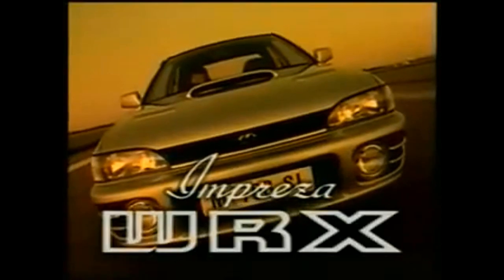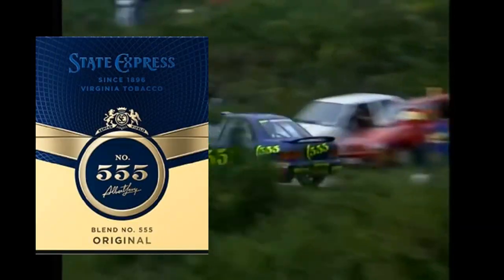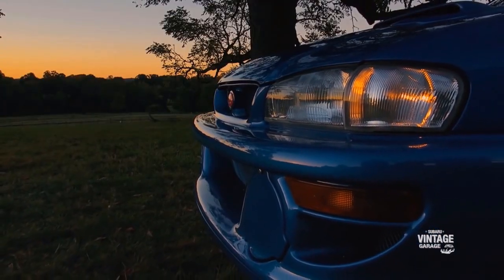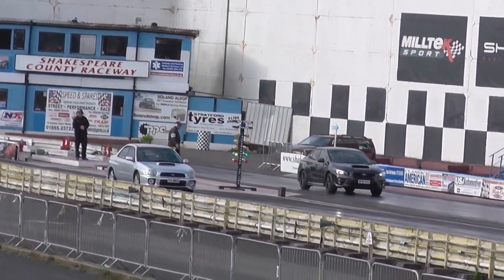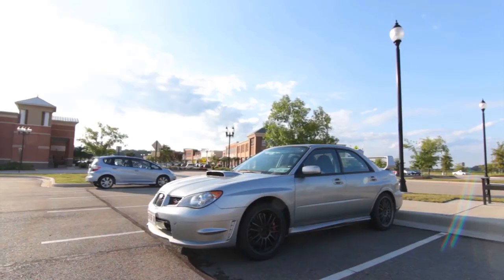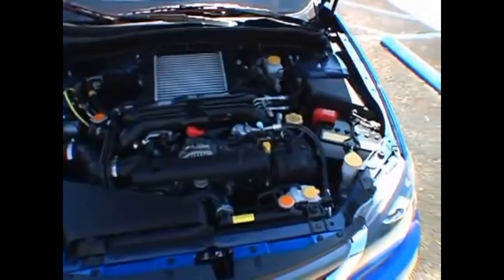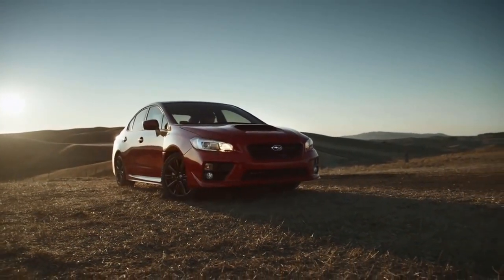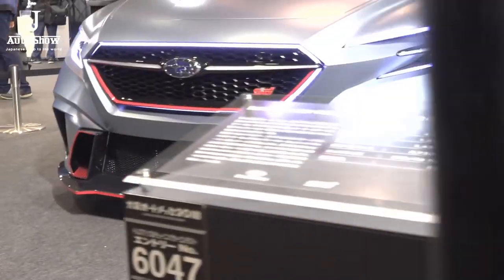What is the BEST Subaru WRX/STI Generation?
In today's video we break down all the generations of the WRX. Starting in the early 90's, the WRX broke into the scene. Colin McRAE's legendary rally championship wins really brought popularity to the WRX and Subaru. 22B, Bugeye, Blobeye, Hawkeye, Stinkeye, and now the newest generations. The WRX has an awesome history.

Rob: 2008 MK5 GTI, 2004 WRX & 2008 Civic Si

Joakim Karud